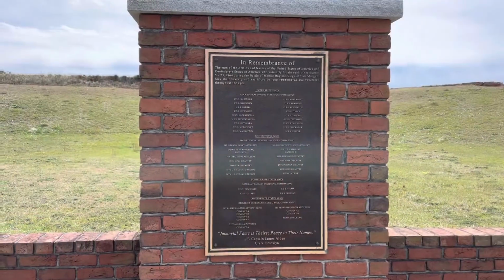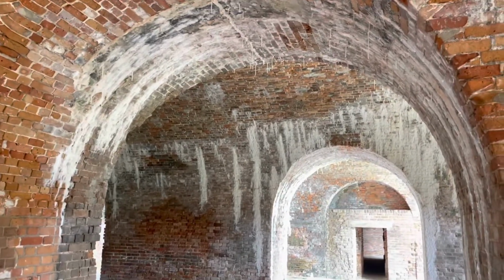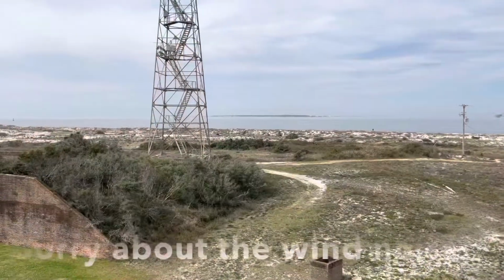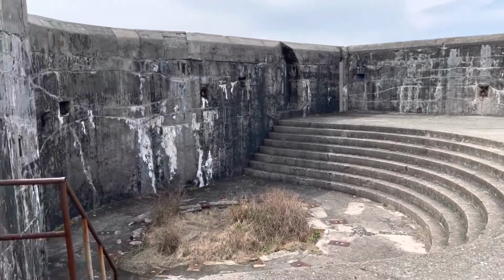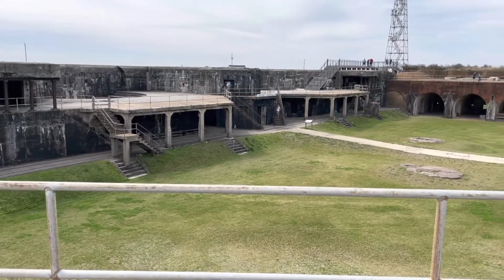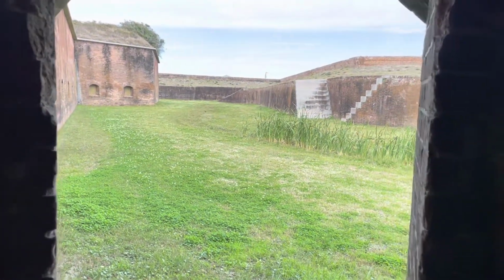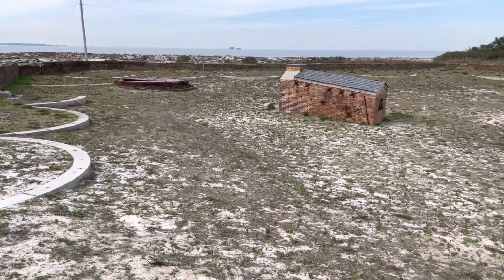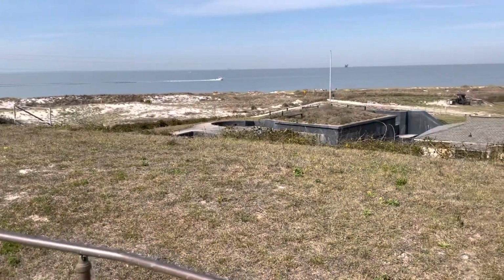Fort Morgan, on Mobile Bay in Alabama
In March we had the privilege of doing a walking tour of Fort Morgan in Alabama. It sits right on Mobile Bay and is an amazing structure with a lot of history. It saw duty in the Civil War, War of 1812, WWI, & WWII. If you are ever in the Gulf Shores area near Foley you really need to take the time to visit here. There is a nice museum that tells the history and there are placards all through the fort. If you like ghost this might be the place for you too. They say it’s haunted. Hope you enjoy the video.